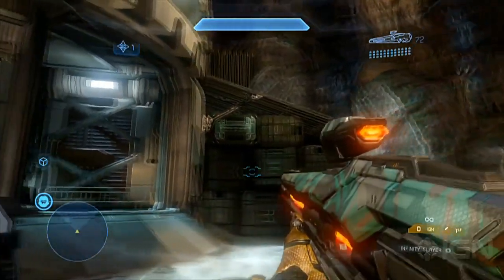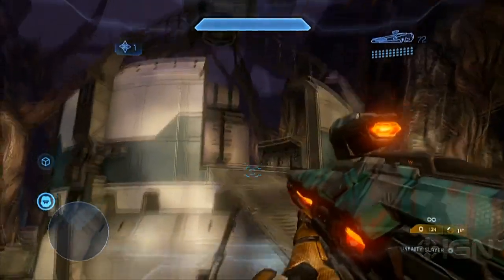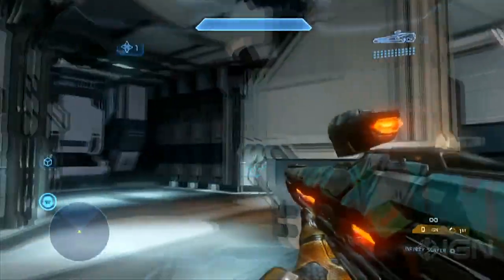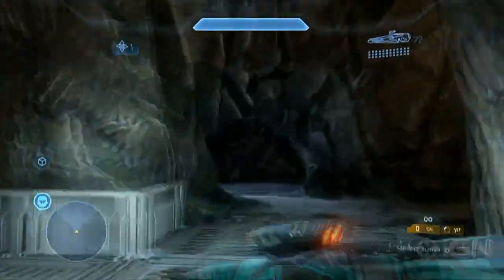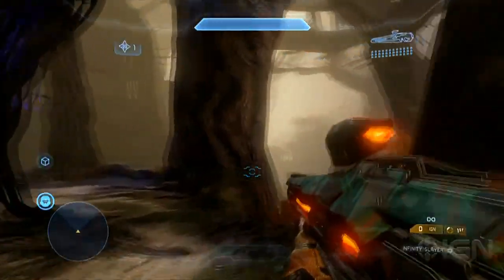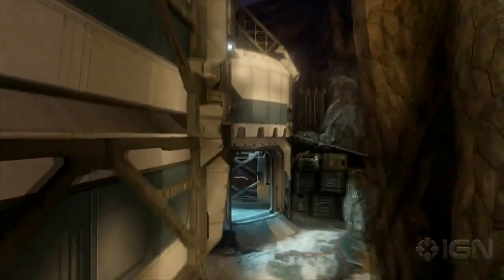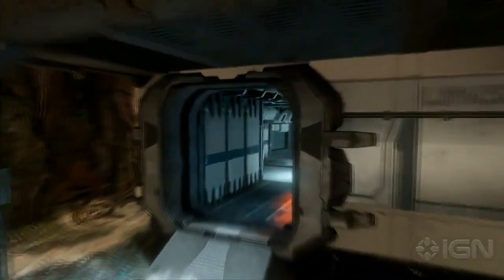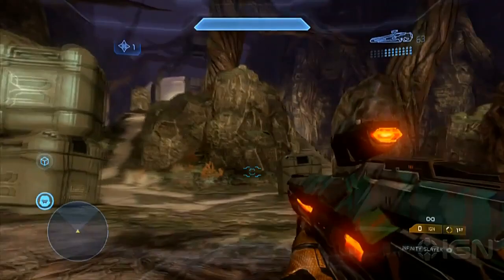"Halo 4" NEW Map "Abandon" Infinity Slayer Gamplay & Walkthrough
Check out this new map called "Abandon" this video has War Games Infinity Slayer gameplay along with  full map walkthrough.